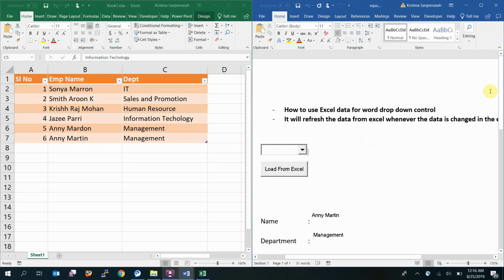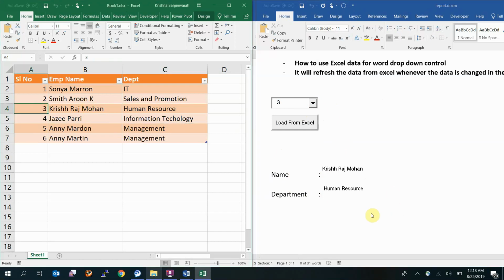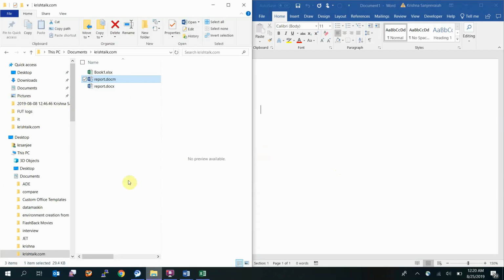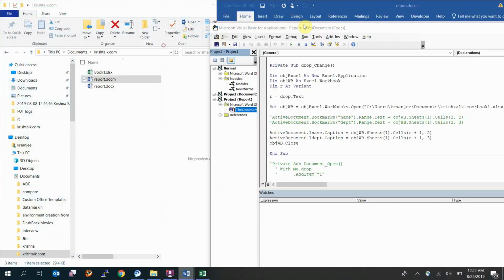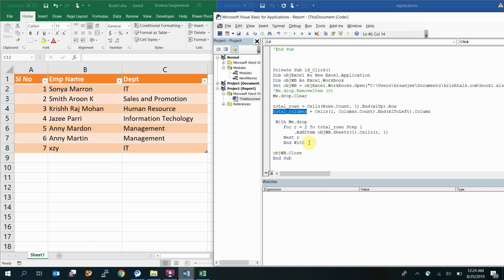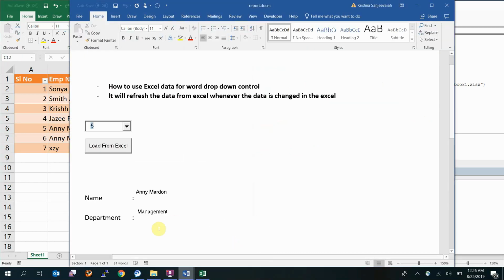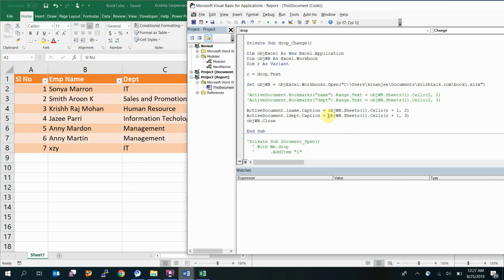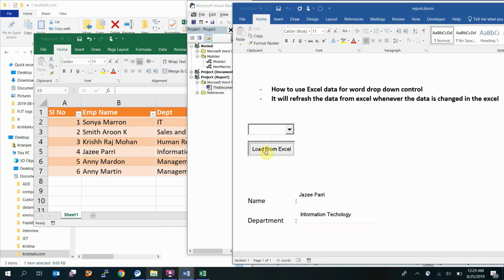Linking MS word and Excel | excel data for word drop down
Linking MS excel and MS word | Use Excel data for word drop down control

Generate report in MS word using Excel data. The drop-down control in the MS word can be bound to the data source in the excel using VBA or macro

Download the example worksheet and document from here